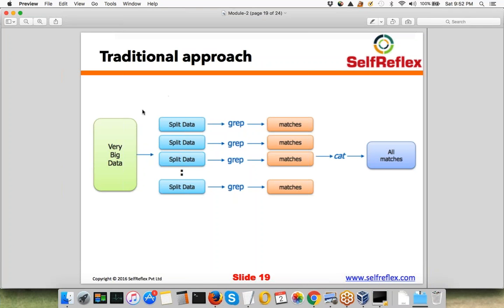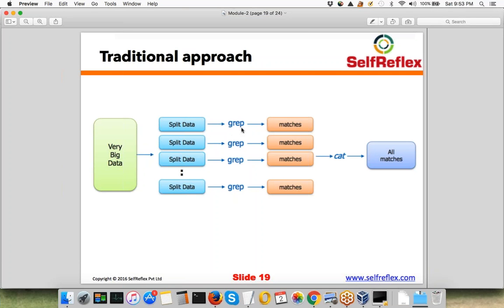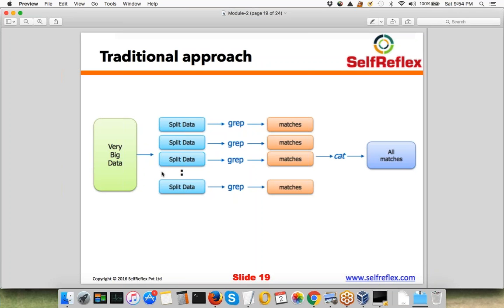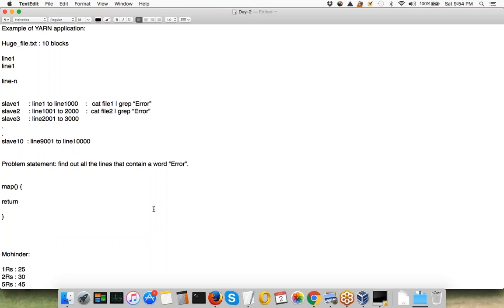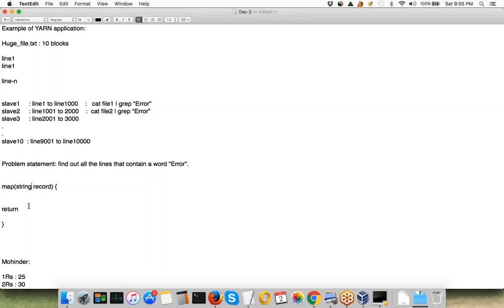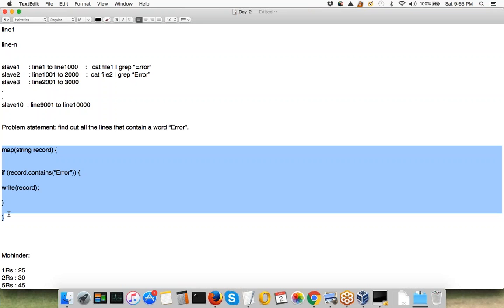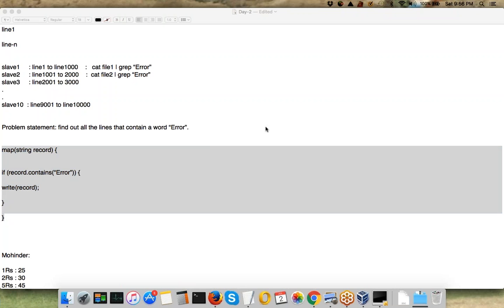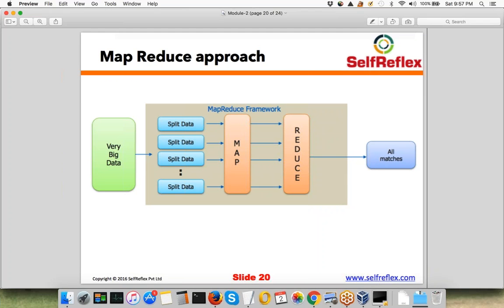Hadoop interview questions map reduce vs traditional data processing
This video explains how map reduce solves a problem easily where traditional data processing requires you to do a lot of stuff. It talks about how distribution and parallelism is taken care of by mapreduce framework.